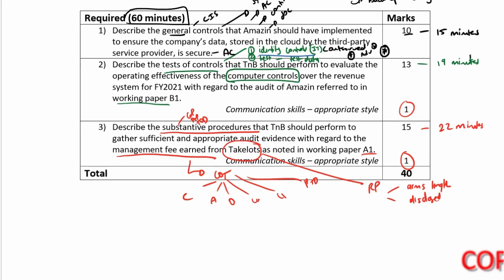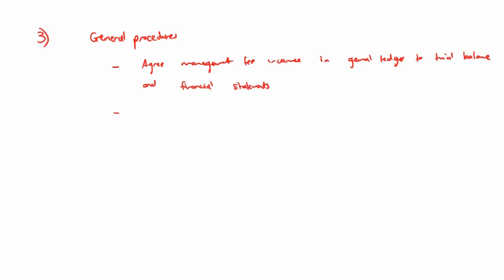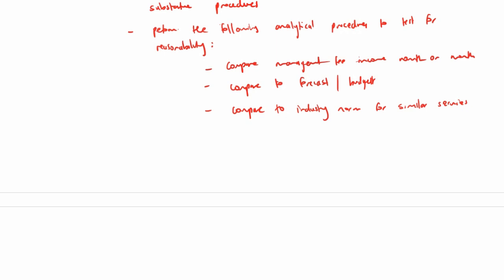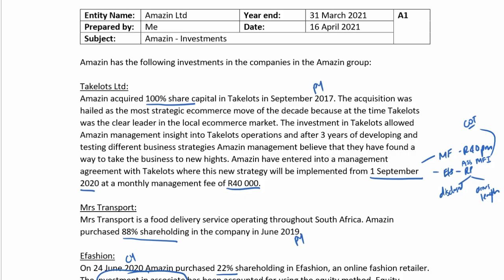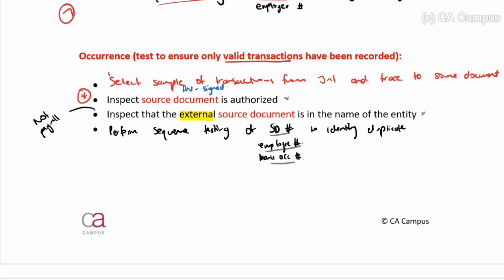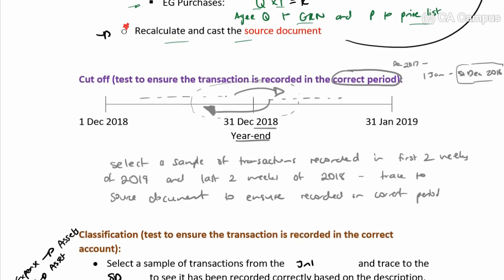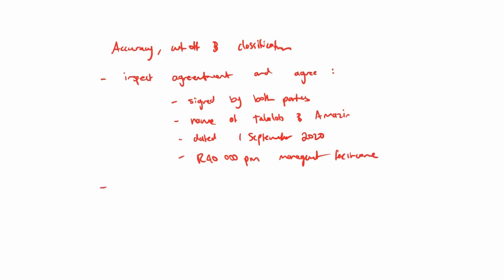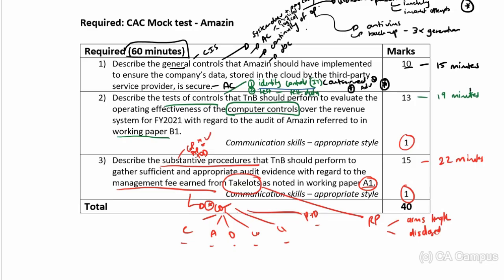Amazin - Part 5: Required 3